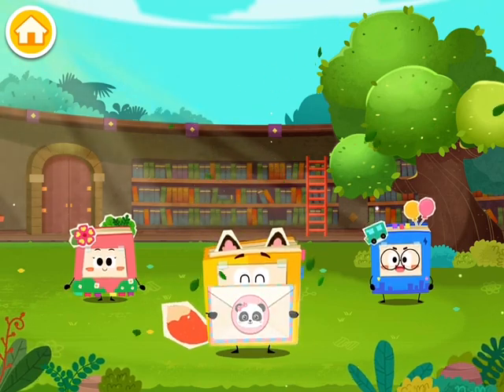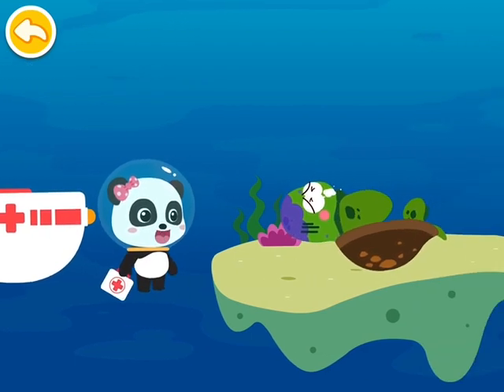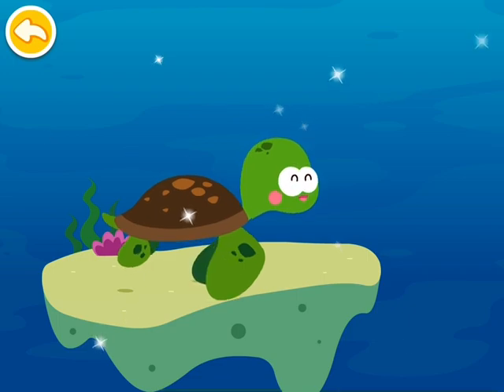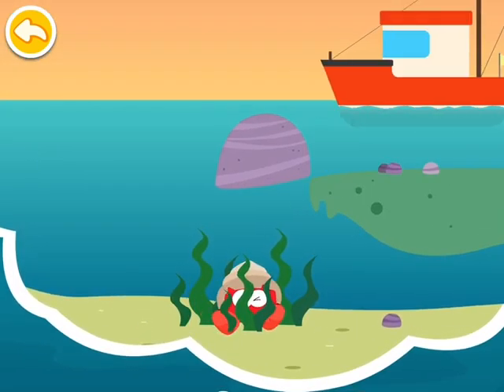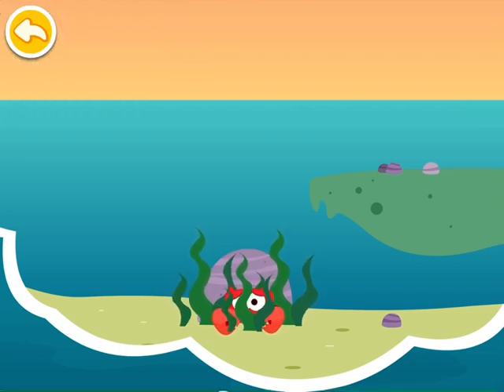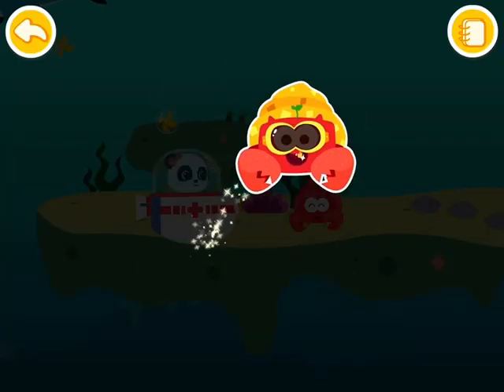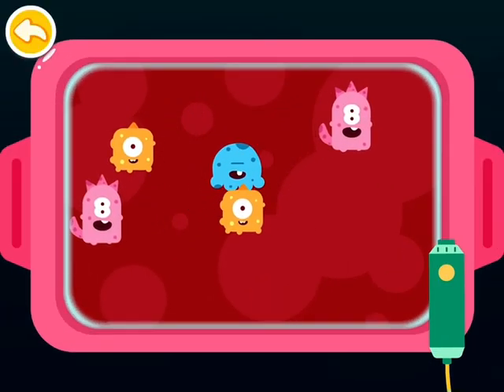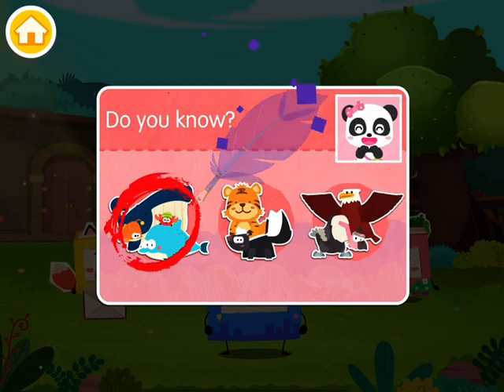Baby Panda’s Preschool Science: Essential Question: What animals are there in the ocean?